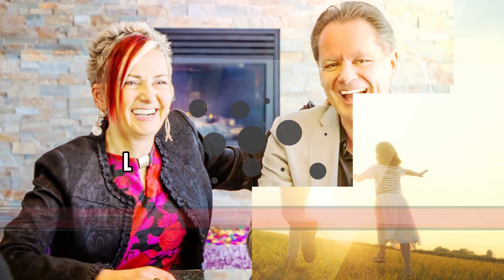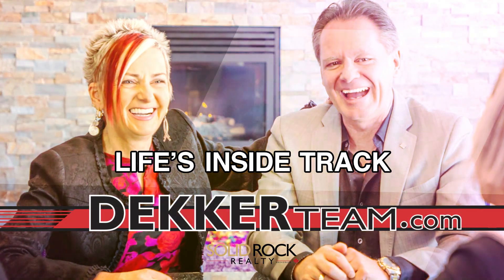What Every New Build Needs | Using a Hairdryer to Heat My Home?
What would you say if I told you your newly built home was constructed with outdated technology? And that you actually paid more to build an outdated home than you would have for a home that will last much longer? Unfortunately, if you’re living in a new build, there is a 99.9% chance this applies to you! In this segment of Life’s Inside Track with Ken and Yetta, we’ll interview Stephen Rolston and Kevin Rankin from Land Ark Homes to find out what net zero housing means. Watch this video as we evaluate why you’ll want to insist on it when you construct your next home!

Have you ever sat in front of a large window in the middle of winter? It’s chilly, isn’t it? Many people don’t realize that technology has advanced in energy efficiency, so much so that this experience is no longer necessary. In fact, your home could be toasty warm in the winter when you are in the basement and cool on the second story in the heat of the summer. On Friday, April 7th, at 9:30 AM on chri.ca or 99.1 FM, we’ll be interviewing Stephen Rolston and Kevin Rankin from Land Ark Homes, award winning Ottawa home builder, to understand how net zero housing can provide a luxury experience for the similar price of a conventional new build! Join Ken and Yetta as we learn how your home can be so efficient, it’s like using only a hair dryer to heat it - in the middle of winter!